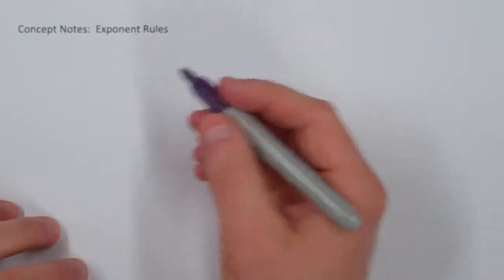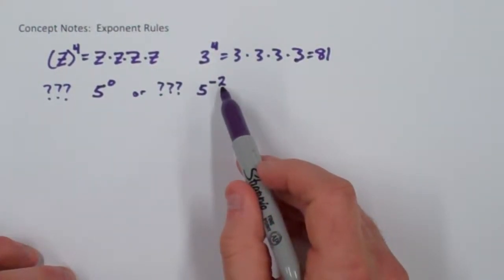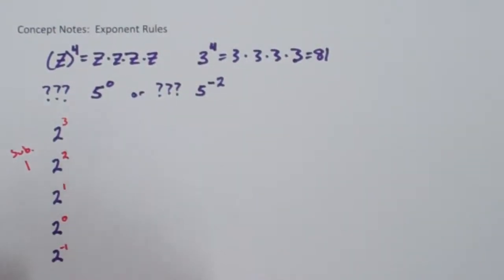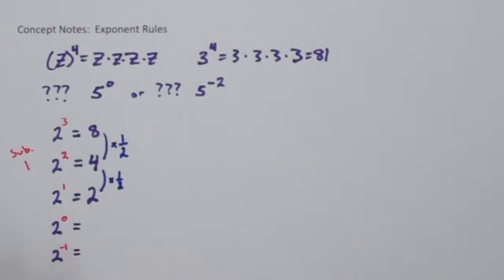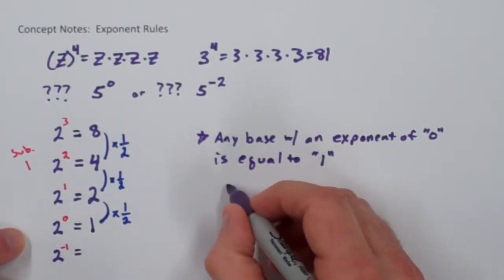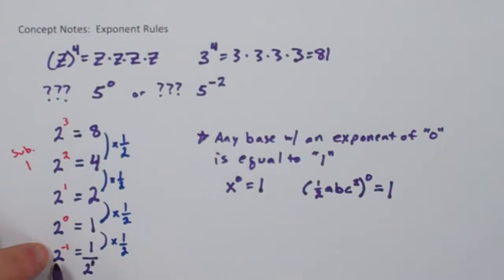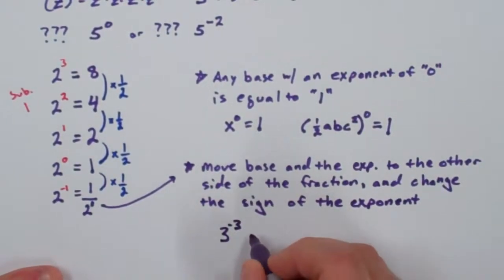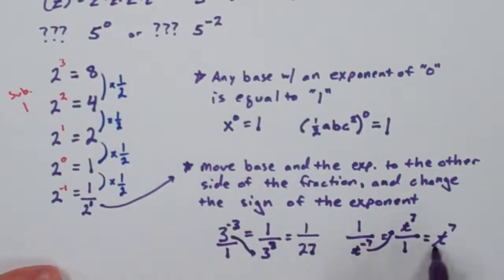1 EL Concept Part II